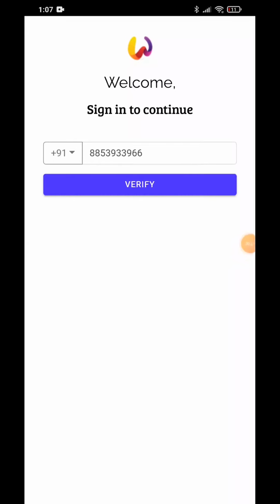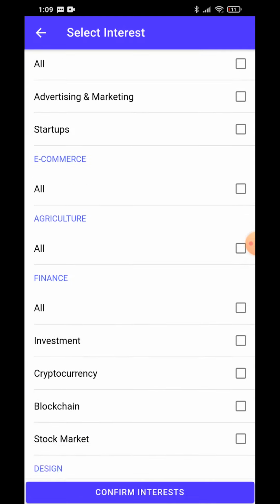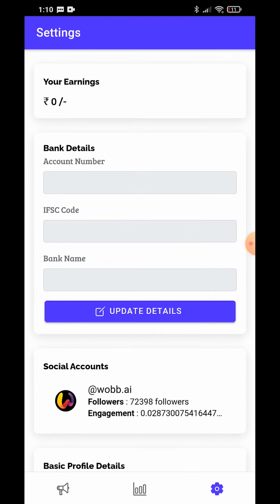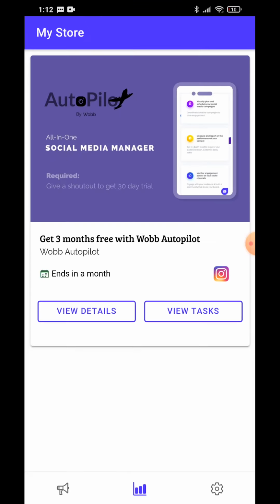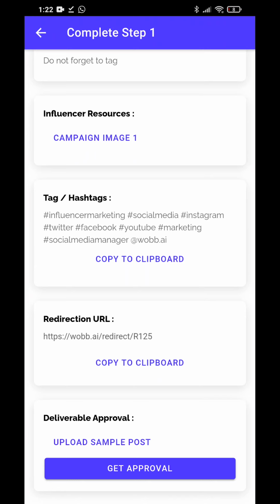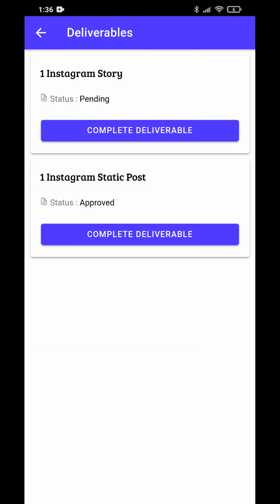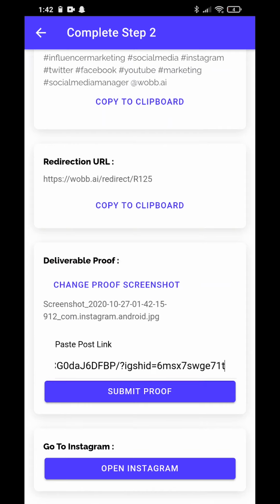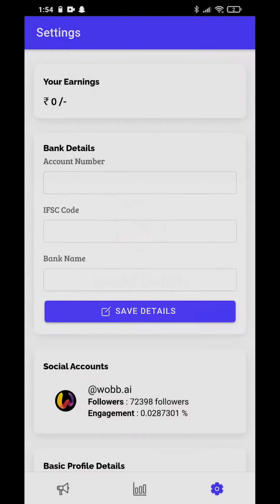Getting started with Wobb for Influencers App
Wobb for Influencers is a mobile application for Social Media Influencers to register with Wobb as an influencer. Using this app influencers can browse through brands hosting influencer marketing campaigns through Wobb's Influencer Marketing Platform and endorse the ones of interest. Influencers can Endorse. Execute. Earn. through the app itself.

To get early access to Wobb for Influencers application visit and register yourself on Wobb's Influencer page through this

Find. Curate. Execute. Analyze. your entire Influencer Marketing Campaign under 3 minutes with Wobb - Best Influencer Marketing Platform in India